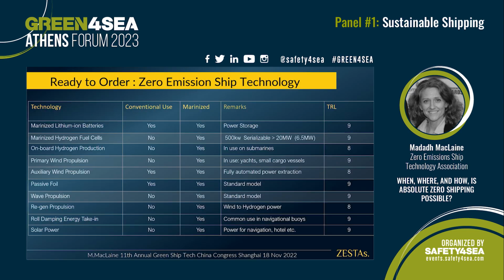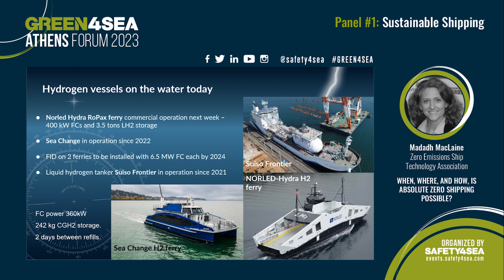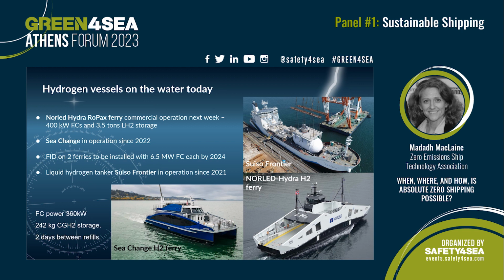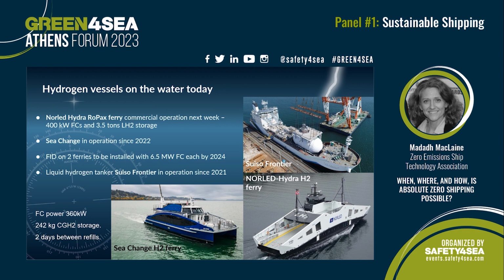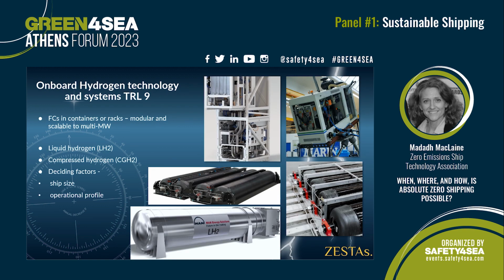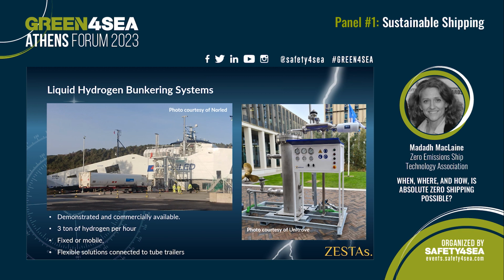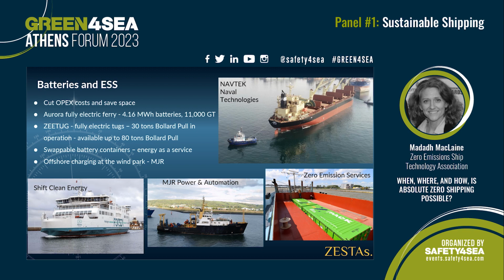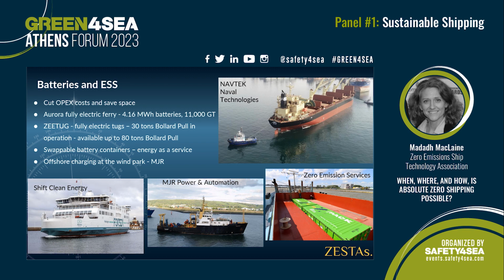When, Where, and How, is Absolute Zero Shipping Possible?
During the 2023 GREEN4SEA Athens Forum, Mrs. Madadh MacLaine, Secretary General, Zero Emissions Ship Technology Association (ZESTAs), provided a technical overview of zero emissions technologies and projects.

The event was organized by SAFETY4SEA having as lead sponsors the following organizations: ERMA FIRST S.A, MacGregor & SQE MARINE.

Supporters of the event included the following organizations: Clean Shipping Alliance2020, European Community Shipowner’s Associations (ECSA), INTERCARGO, International Ship Recycling Association (ISRA), International Windship Association (IWSA), North American Marine Environment Protection Association (NAMEPA), SEA-LNG, Smart Green Shipping, Sustainable Shipping Initiative (SSI), WISTA Hellas and Zero Emissions Ship Technology Association (ZESTAs.)